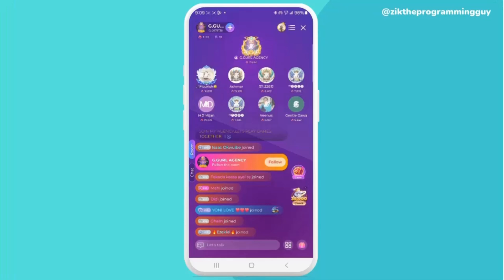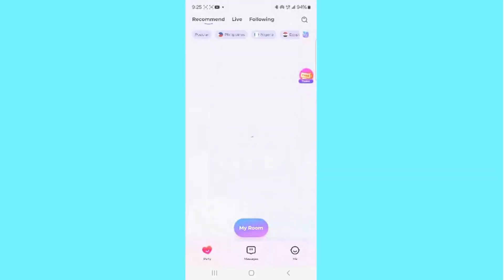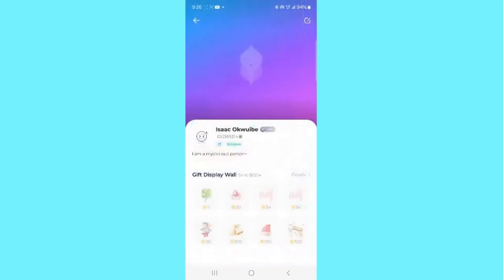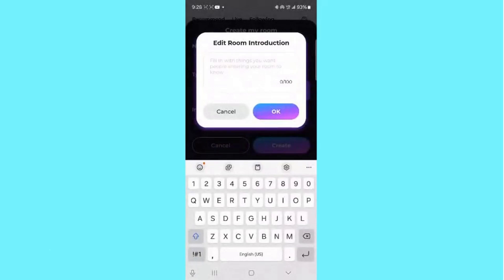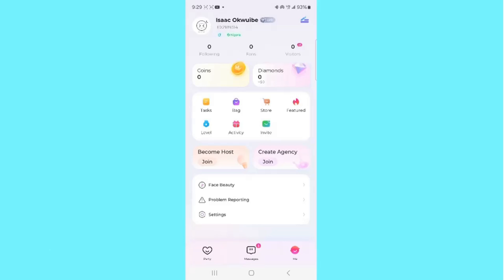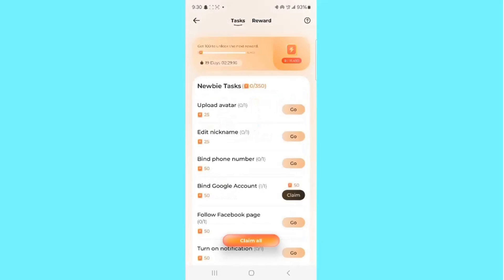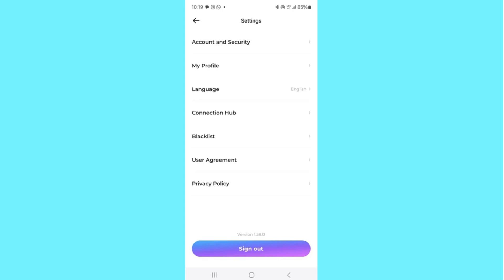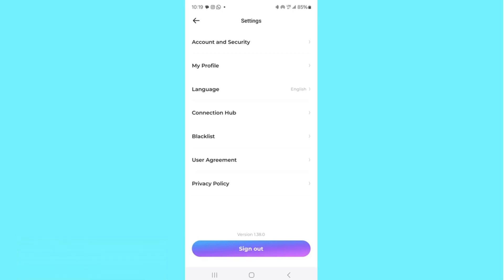How to Use Boloup Livestream App For Beginners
Want to go live and start building your audience on Boloup? In this video, I’ll show you step-by-step how to use the Boloup Livestream app — from creating your account to going live and making the most out of your livestream experience!